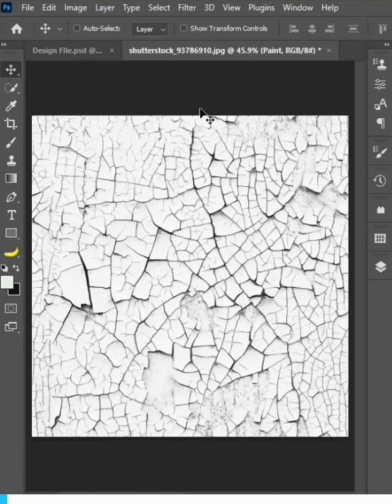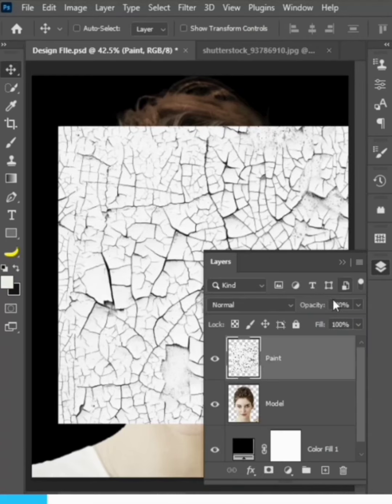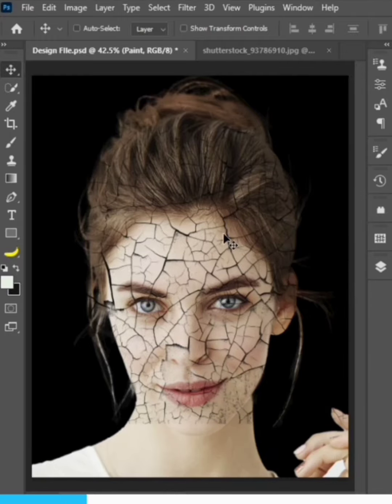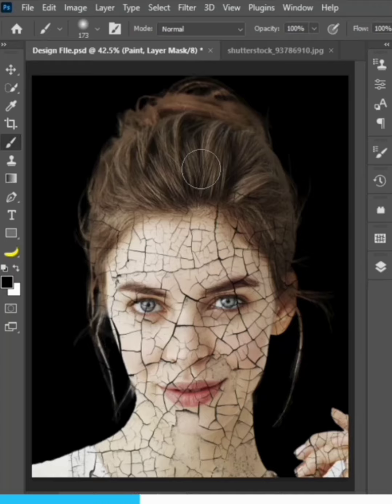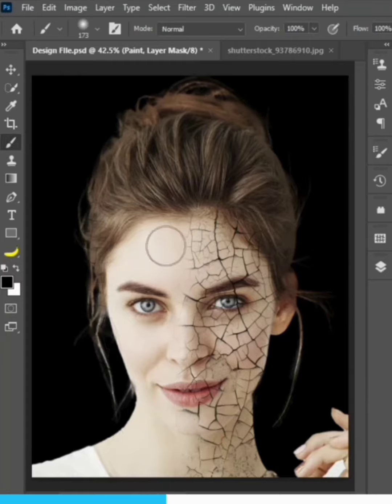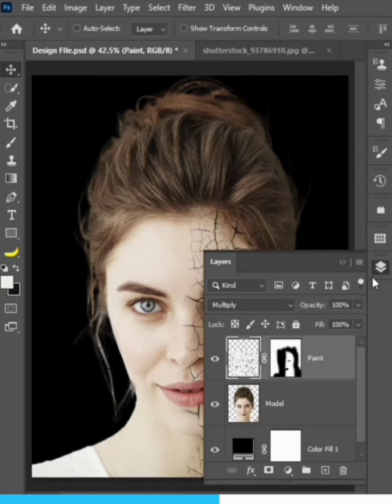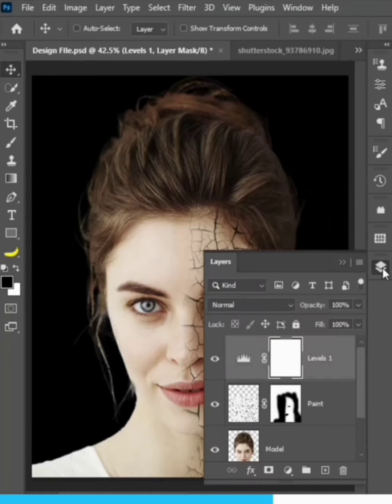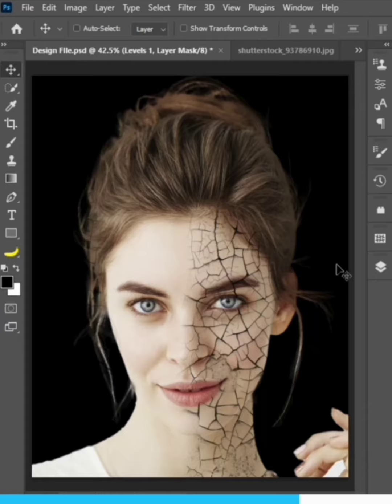how to create crashed skin effect photoshop / adobe photoshop me photo kaise banaye/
howe to create crashed skin effect photoshop / adobe photoshop me photo kaise banaye/

photoshop editing background

adobe photoshop me photo kaise banaye

adobe photoshop csó

adobe photoshop cs3 photo editing

adobe photoshop passport size photo

photoshop editing in mobile

photoshop editing pc

adobe photoshop fix editing

photoshop 7.0 photo editing face cleaning

photoshop tutorial malayalam

photoshop tutorial tamil

photoshop course

photoshop me skin par skarej kesa lag gaya

photoshop me skin par cracked minecraft kesa lagaya

photoshop me chehre par created kaise lagaye
cracked face photo editing

free photoshop

dispersion effect photoshop

photoshop tutorial

create cracked minecraft skin effect photoshop
photoshop skin retouching
photoshop
skin retouching
photoshop tutorial
smooth skin photoshop
skin smoothing
skin texture
how to retouch skin in photoshop
photoshop skin texture
skin softening
skin texture photoshop
smooth skin in photoshop
skin retouching photoshop tutorial
adobe photoshop
photoshop black skin
photoshop cc
skin texture editing
retouch skin
skin tones in photoshop